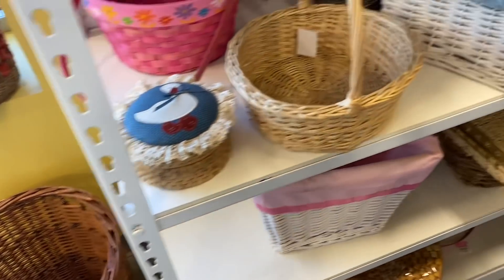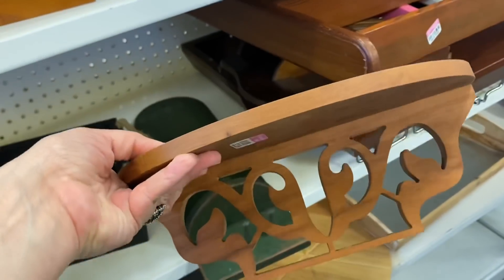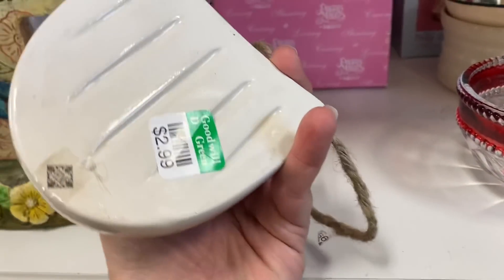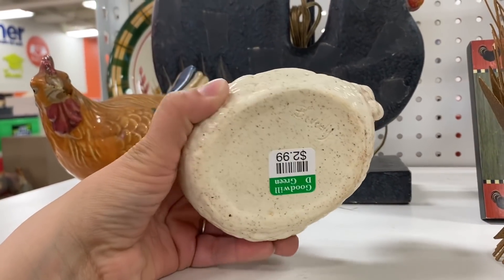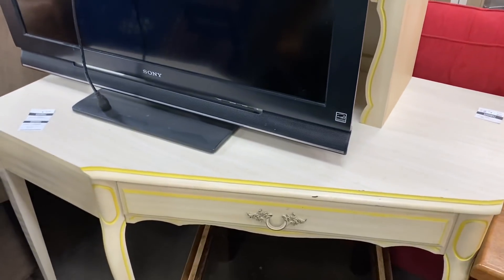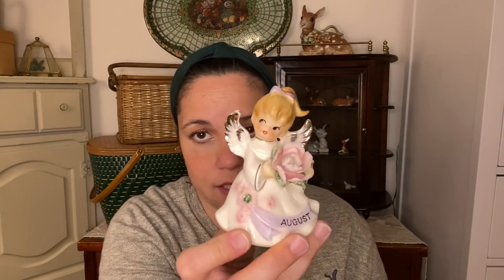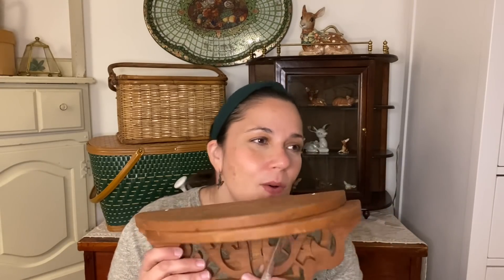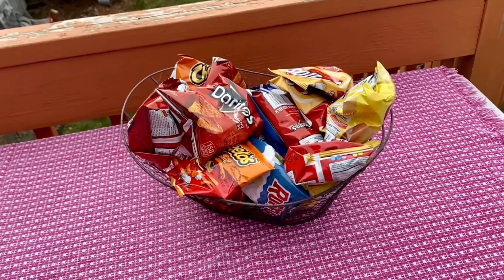GOODWILL THRIFT WITH ME & HAUL **HOME DECOR & VINTAGE THRIFT SHOPPING!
In GOODWILL THRIFT WITH ME & HAUL **HOME DECOR & VINTAGE THRIFT SHOPPING!, I will take you thrifting with me for home decor and vintage thrift treasures at GOODWILL and then I will show you my thrift haul!